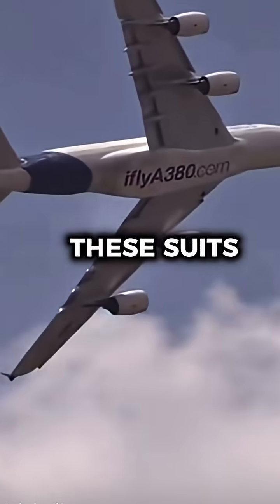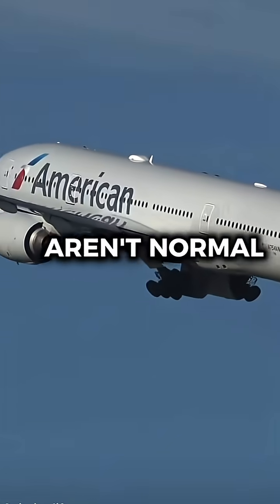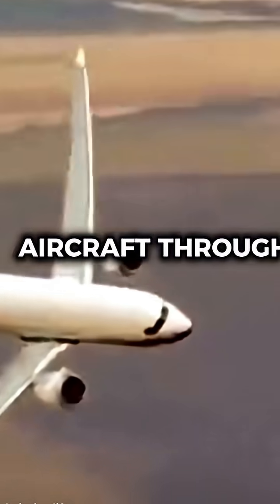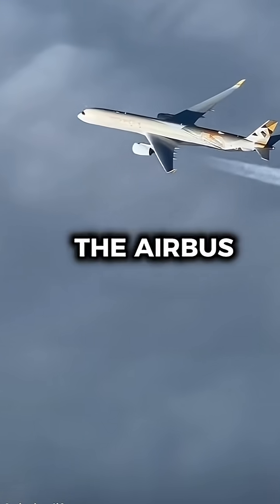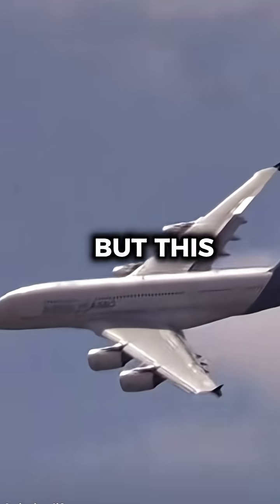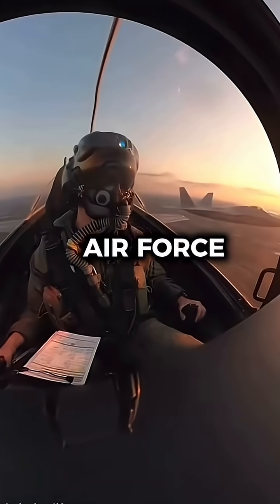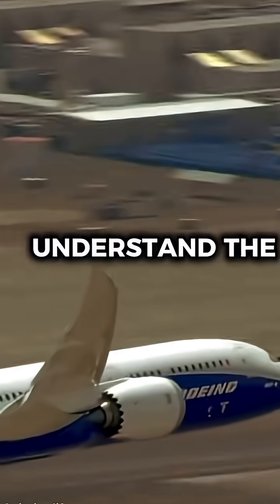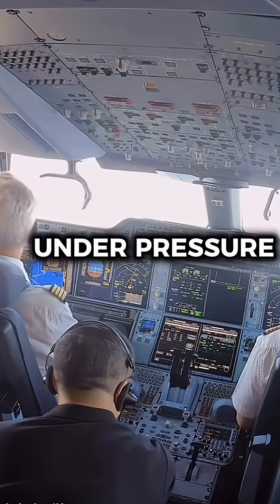Why do these test pilots wear space suits?